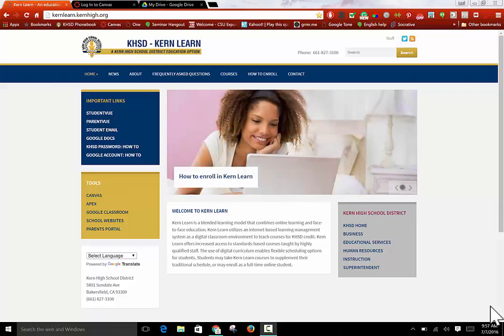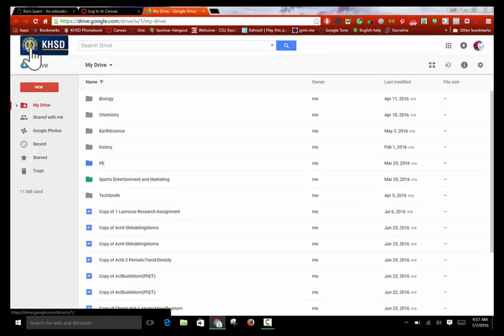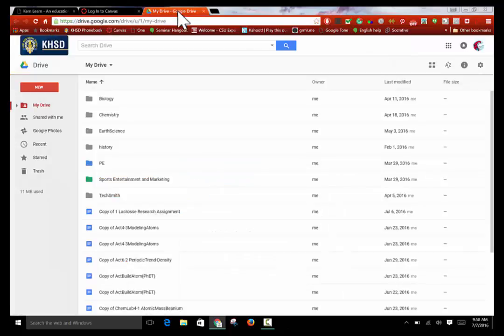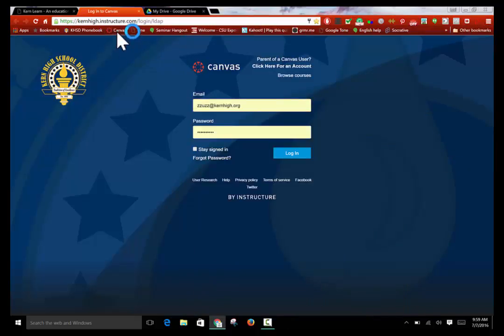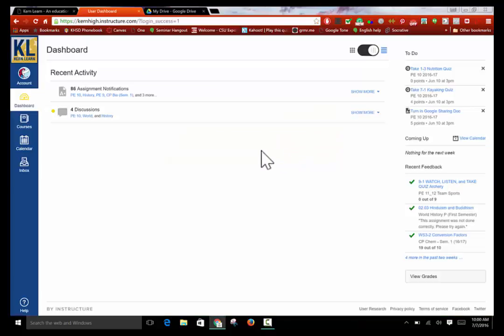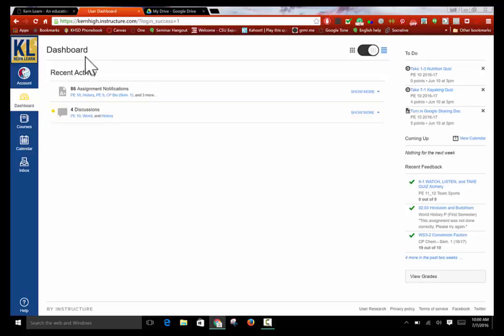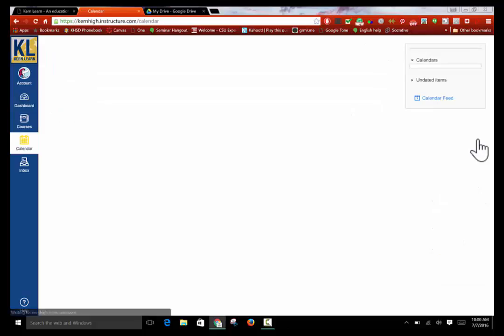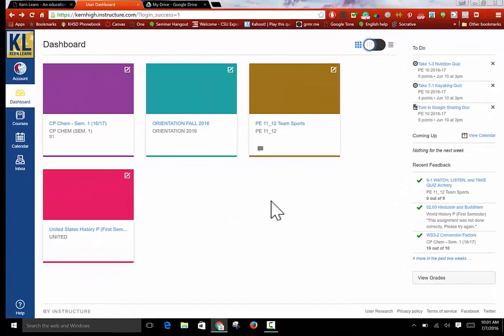Getting Started In Kern Learn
This video shows students initial logon and basic information about accessing online courses.